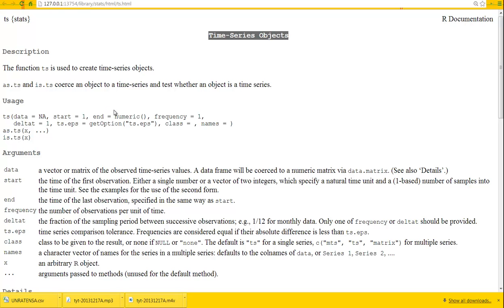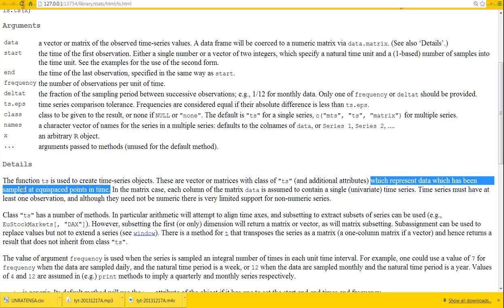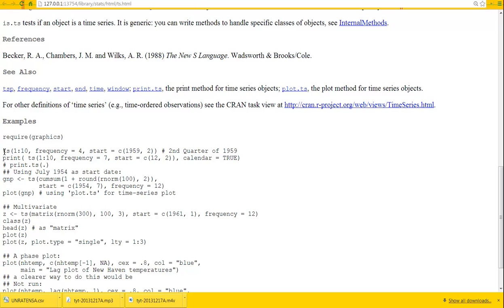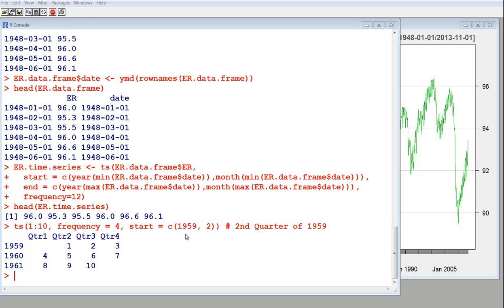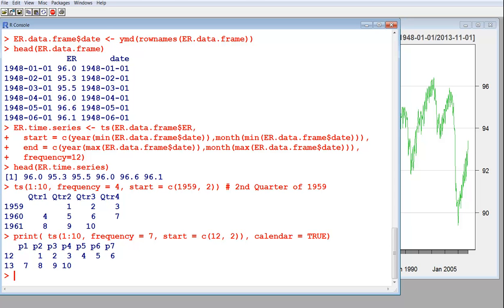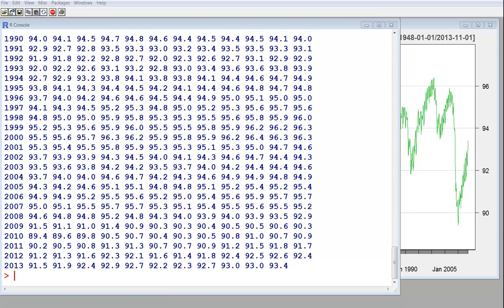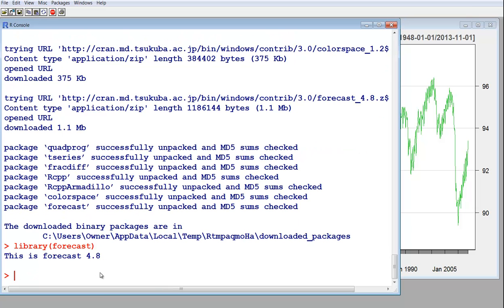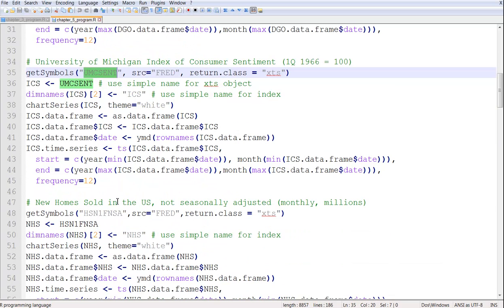Modeling Techniques Chapter 5 Economic Data Part 5